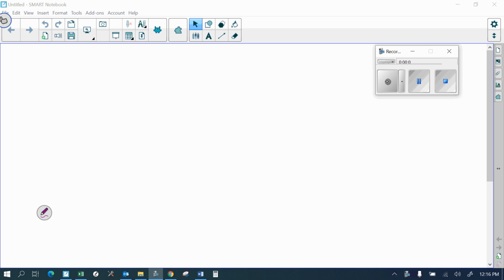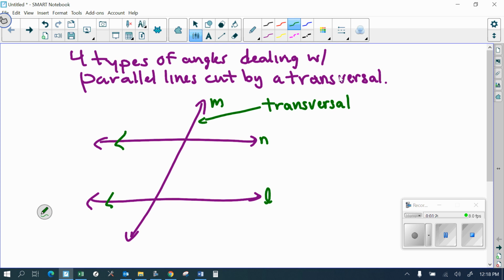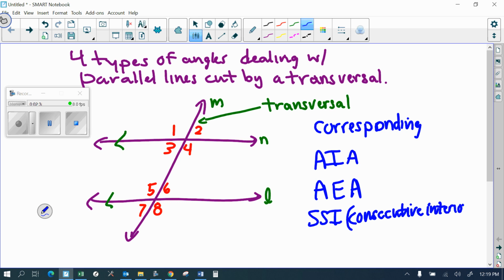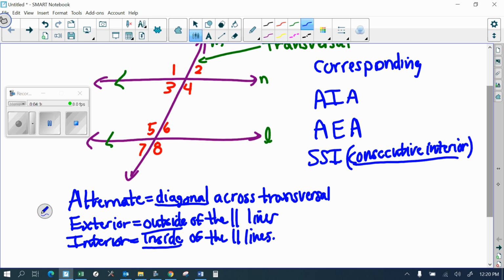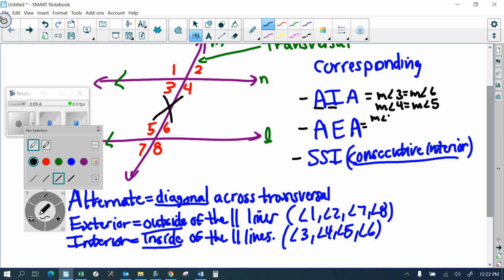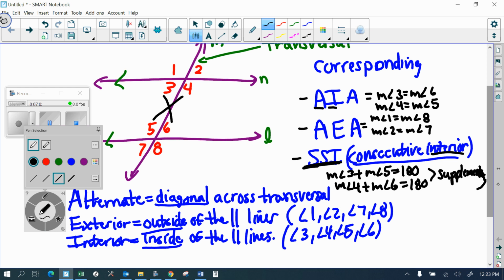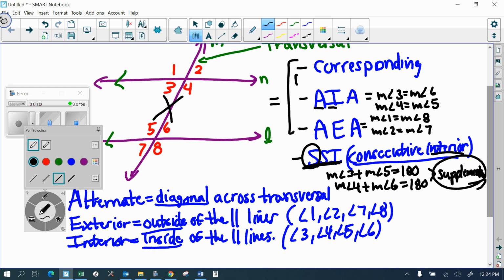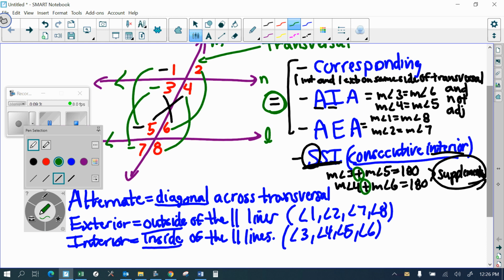Mod 1 Parallel lines cut by a transveral 9 min